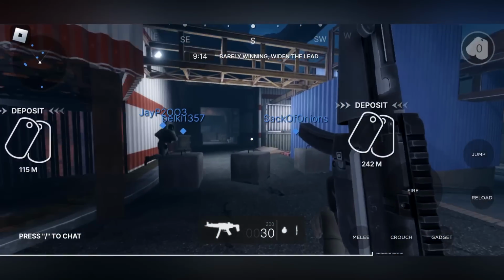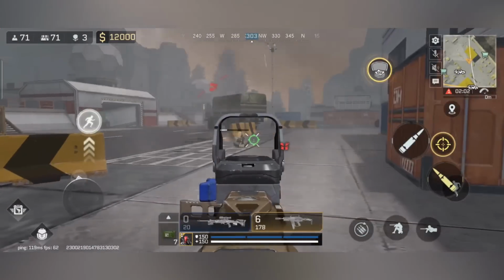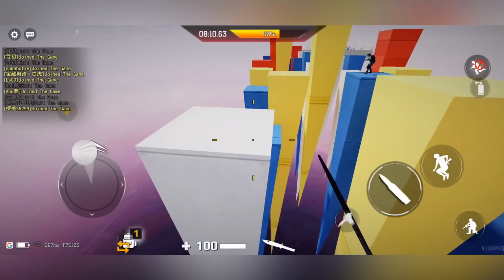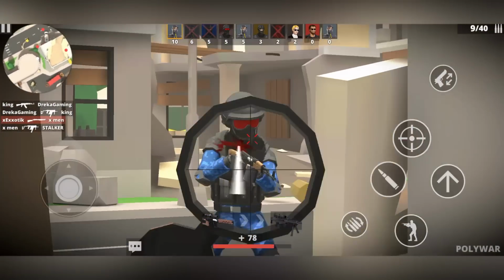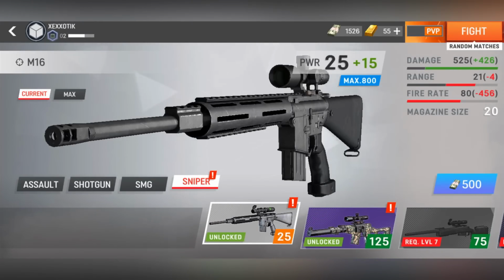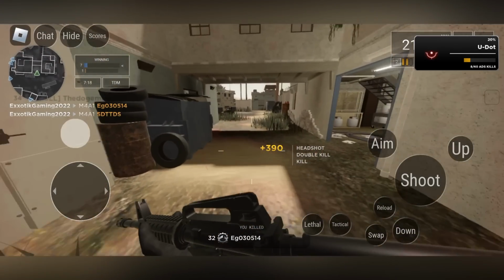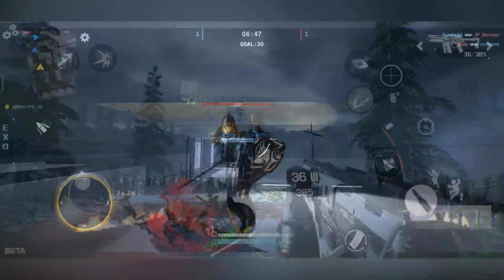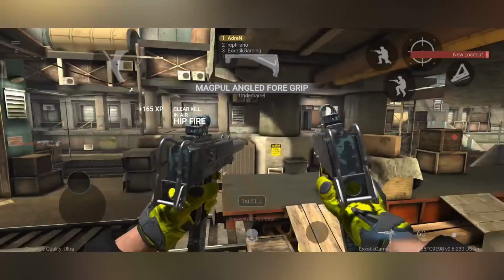Top 10 BEST FPS Games Like Call of Duty for iOS/Android 2023! High Graphics! [Free Download]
★ LIKE IF YOU WANT ME TO MAKE PART 2 TO THIS VIDEO! ★

DOWNLOAD THE GAMES BELOW!

NOTE: Download ROBLOX, create an account, search Frontlines and play!

Shot Dawn: International
iOS - No iOS version yet; hopefully soon!

NOTE: Download ROBLOX, create an account, search RiotFall and play!

Hey guys! ExxotikGaming here - hope you're all having a great day! In today's video, we check out the top 10 awesome FPS games like Call of Duty Mobile that you can play right now on iOS and Android devices! These games are super fun and bound to keep you occupied for hours. I have played pretty much all of these games extensively on my channel, so I know they're good! Were there any games you think I should've added to this list? Let me know below! :)

Enjoyed the video? Heck, even put this video in a playlist if you so desire! The next video, whether it'll be a weapon review, a tips video, funny commentary, or just some random Call of Duty Mobile gameplay, will usually be out about a few days after the previous video!